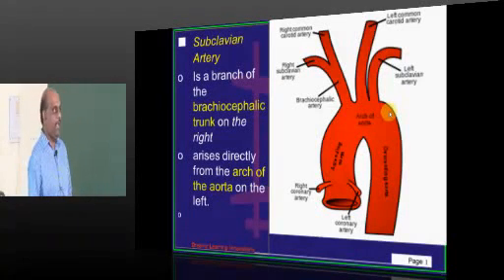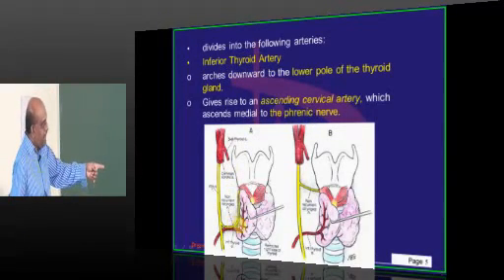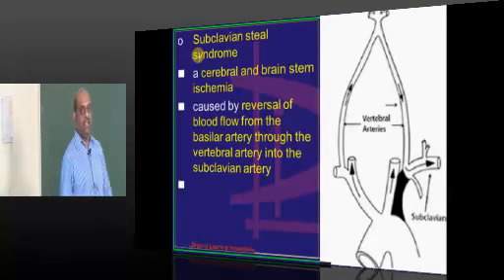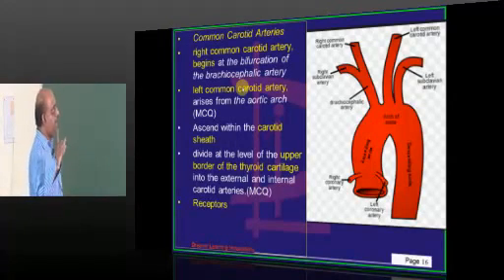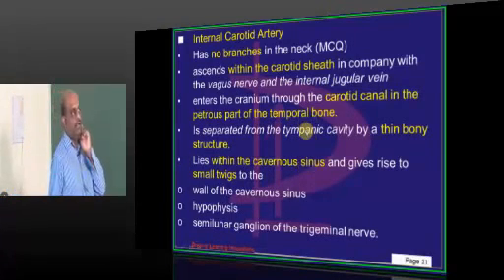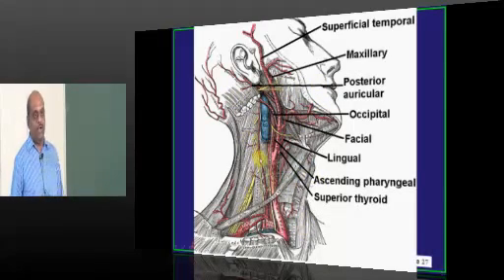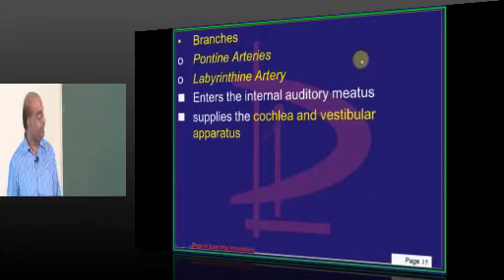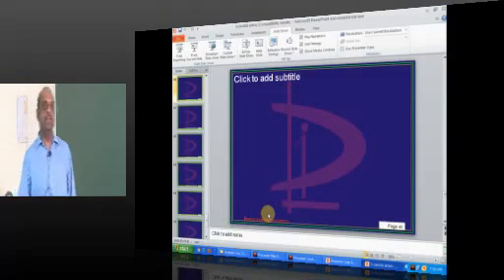Anatomy Lec 03 Topic 03 carotid artery